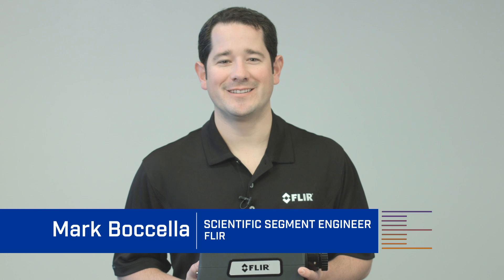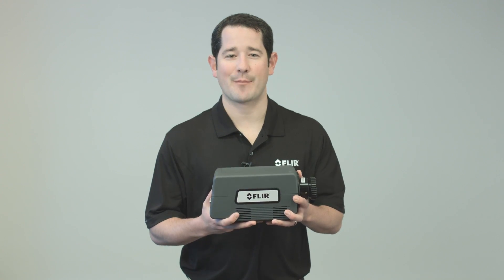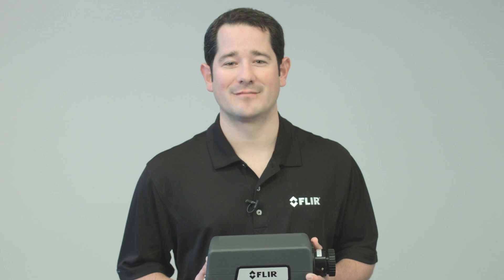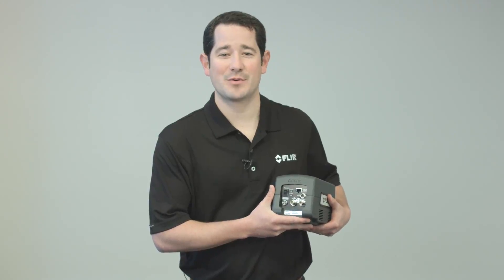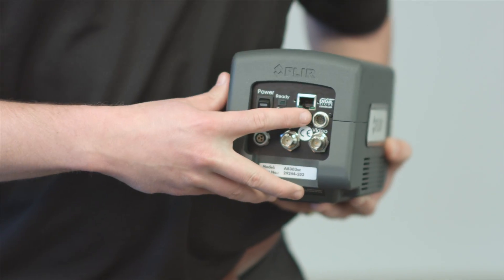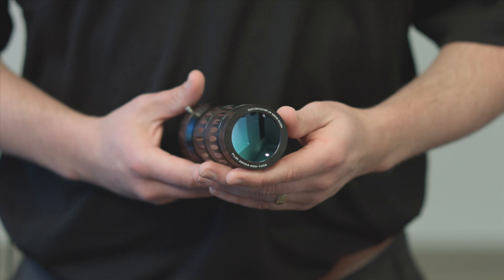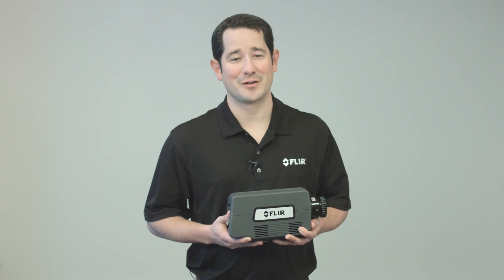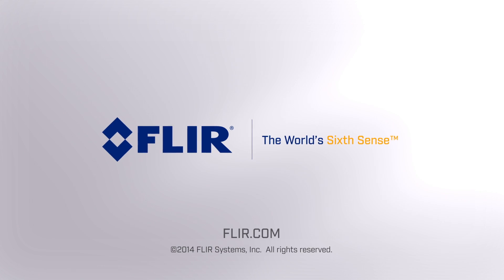FLIR A8300SC MWIR Infrared Camera Introduction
The A8300sc is a compact, high sensitivity, low noise MWIR camera with a cooled Indium Antimonide (InSb) detector for HD thermal images with the finest details. The A8300sc HD MWIR camera is geared for thermal electronics inspection, thermal microscopy, materials non-destructive testing, failure analysis, aerial thermal mapping, and industrial R&D applications.